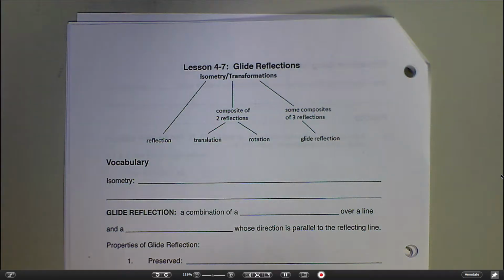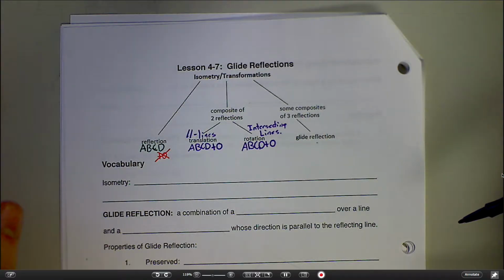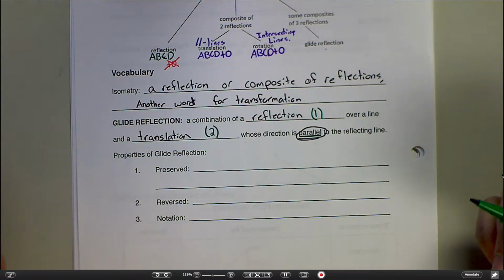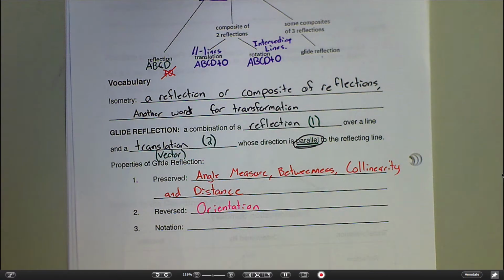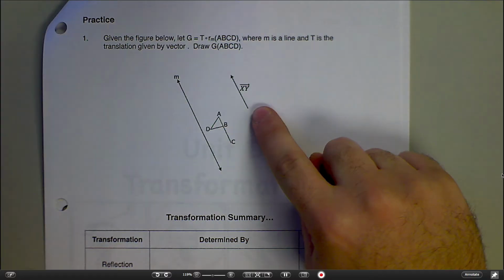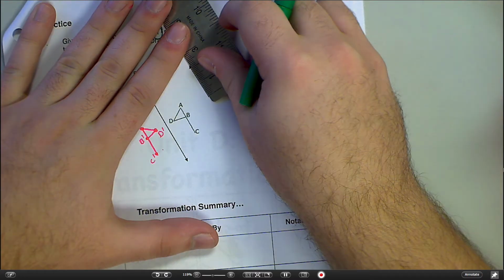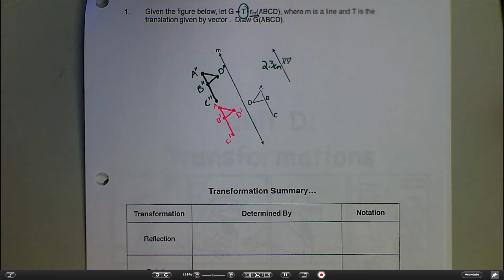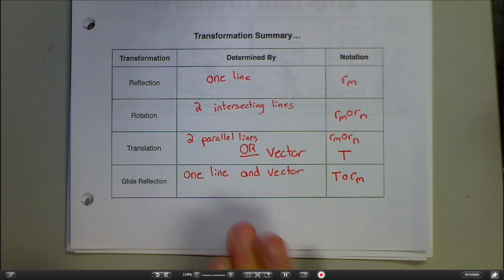Lesson 4-7 Glide Reflections